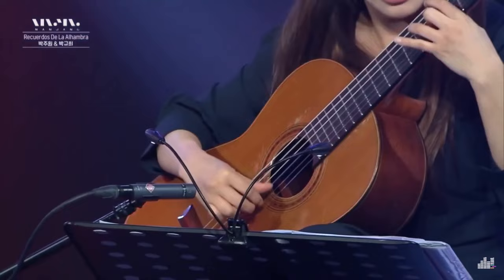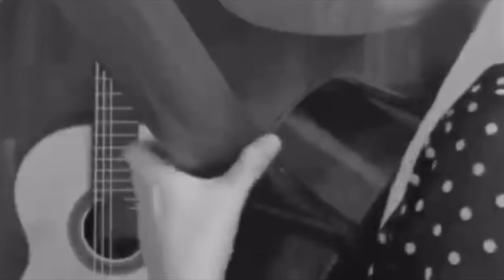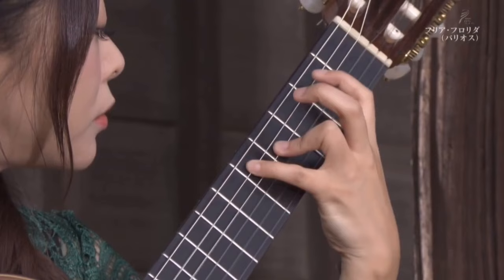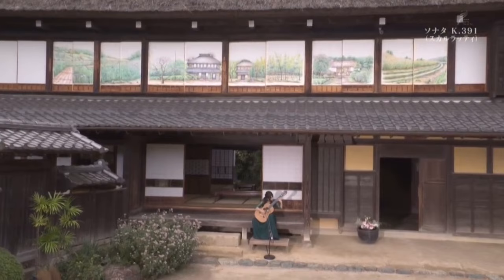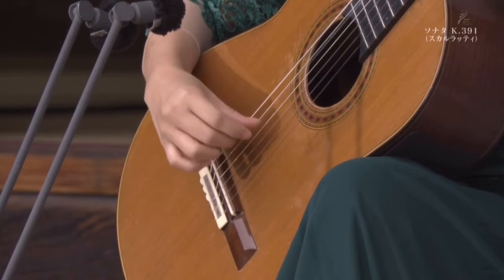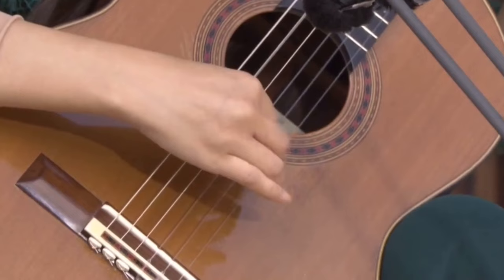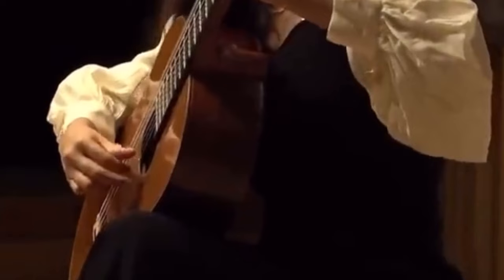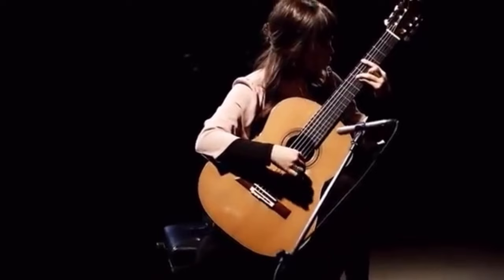Analyzing the Guitar Technique of Kyuhee Park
Most of the answers to the questions that are asked in the comments can be found in my “Chuck Answers” series

If it’s not there, ask me and I’ll answer it in an upcoming segment.